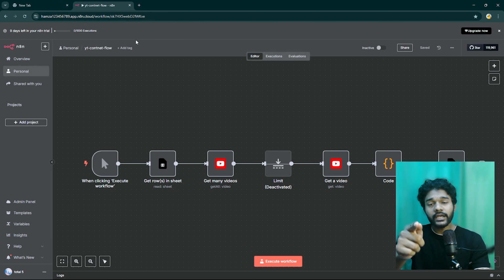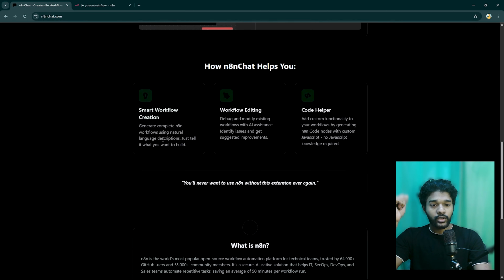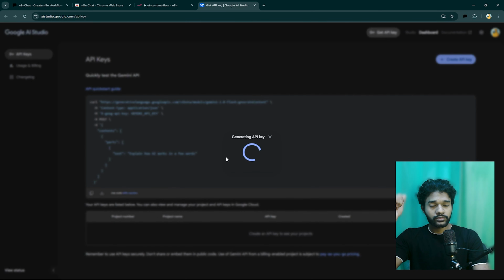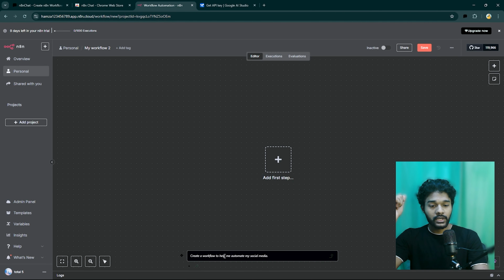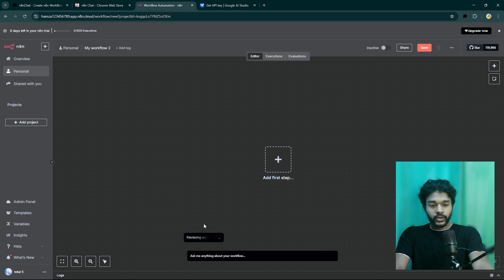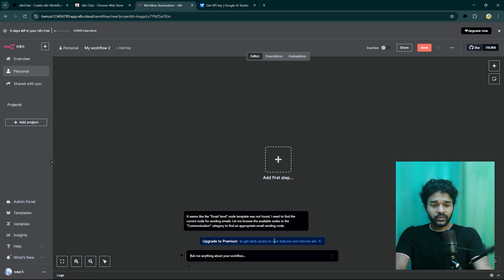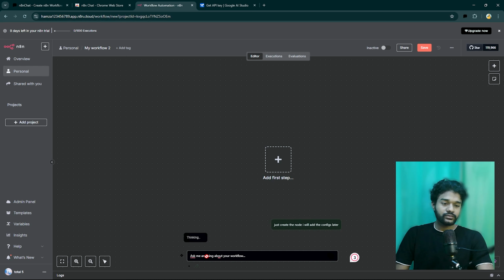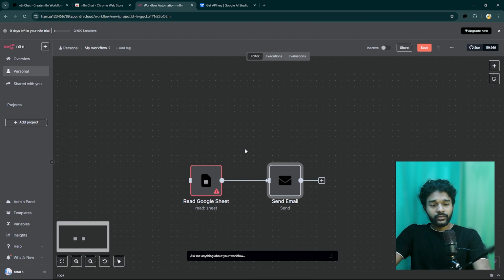The N8N Chat Tool Every Agency Owner Needs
🔥 Agency owners & sales closers: This N8N chat extension just changed EVERYTHING for my business.

⚡ What you'll get:

Complete setup in under 5 minutes

Real results from my agency

🎯 Perfect for: Agency owners, sales teams, and closers who want to automate their entire pipeline.